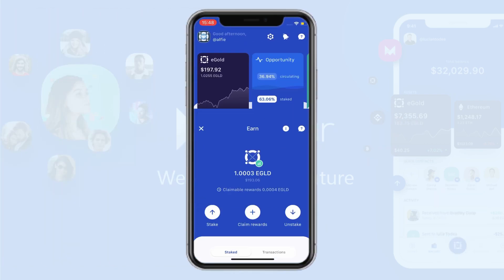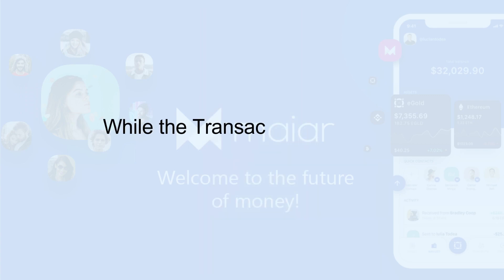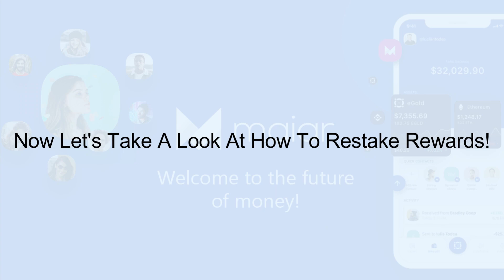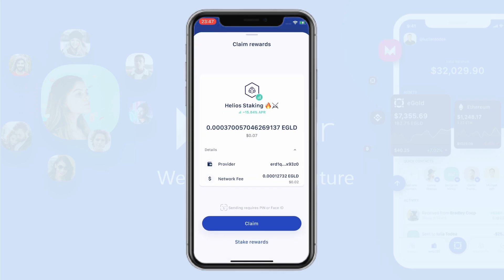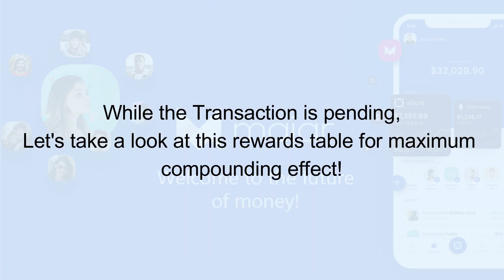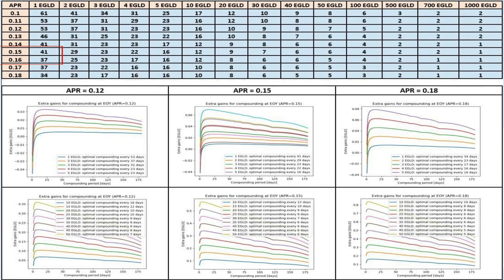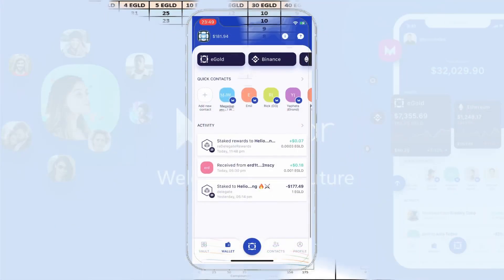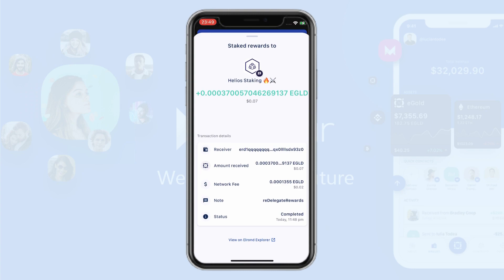How To Claim/Restake eGLD Rewards - Elrond Warriors Tutorial Series!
Learn how to claim and restake rewards in Maiar.

In this episode we learn how to claim and restake your hard earned eGLD rewards in Maiar.

If you don't have Maiar yet be sure to download it

To learn about all the featured Staking providers, use ElrondPartners.com
Transcript below

Welcome Warriors, in this episode we will learn how to claim or restake your rewards.

First let's open Maiar, click earn, then click claim, then click claim again.

Normally, we would not claim this small amount as there is a small fee associated with it, let's take a look at them, the monetary value is based on an eGLD value of $190.

Now that's all claimed, let's take a look at restaking (compounding) you rewards

The process is the same except the final step, so hit earn, claim, then instead of claim again, press stake.

If you do not see the stake button be sure ro make sure you have updated Maiar.

While we wait, let's look at the compound frequency chart.

We only restaked for the sake of the tutorial  . Helios pays 15.8 % apr and we staked 1 eGLD. So our optimum restaking time would be about every 40 days.
You can see the maximum number of rewards for yourself here. APR on the left and eGLD at the top.

Now let's check on our transaction. Great! The balance has been added to the Staking amount.